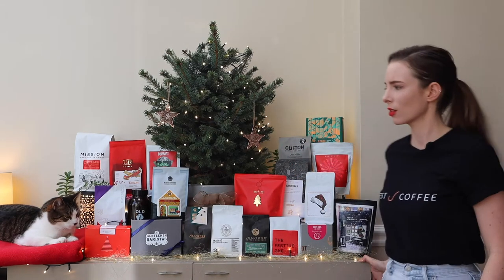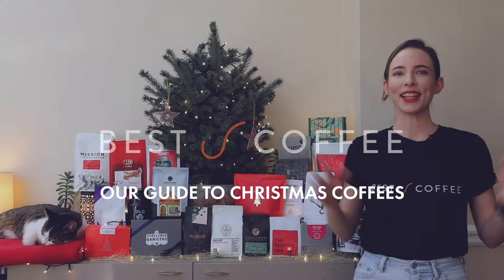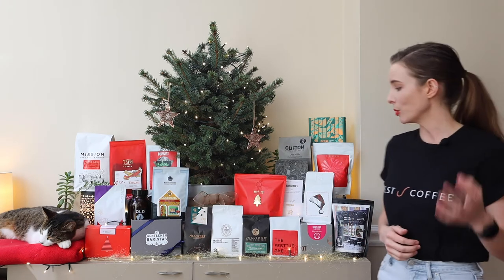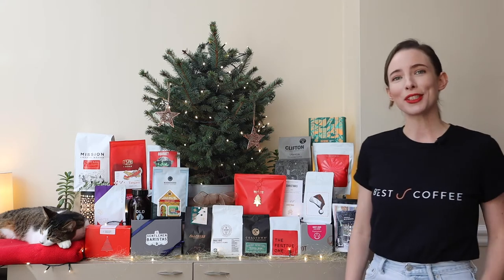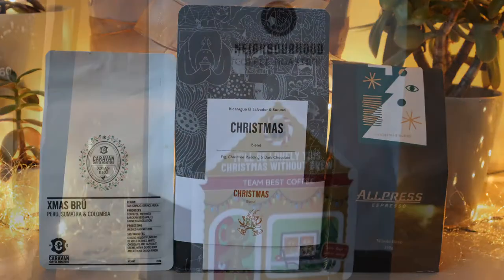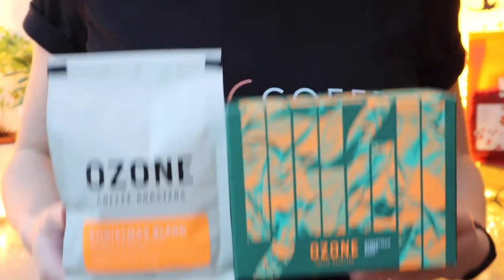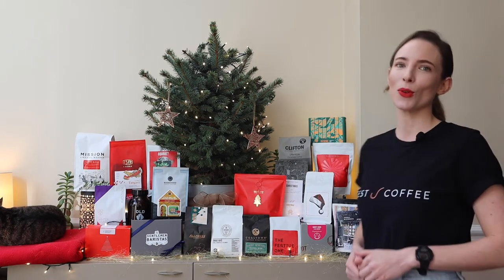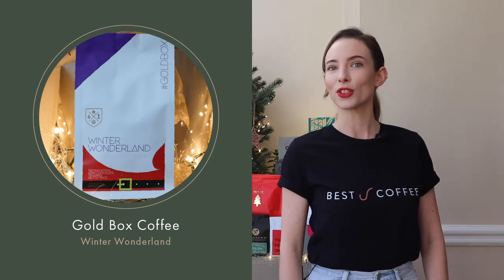Our Guide to the Best Christmas Coffees of 2020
It’s that time of the year where coffee roasters release their signature Christmas Coffees, and this years’ selection is jolly good.

Featured Coffees:

Allpress Espresso
Ancoats Coffee
Caravan Coffee Roasters
Clifton Coffee Roasters
Coaltown Coffee Roasters
Established Coffee
Gentlemen Baristas
Gold Box Coffee
Hard Lines
Hasbean
Mission Coffee Works
Neighbourhood Coffee Roasters
North Star Coffee Roasters
Old Spike
Origin Coffee Roasters
Ozone Coffee
Perky Blenders
Plot Roasting
Rounton Coffee Roasters
We are here Coffee